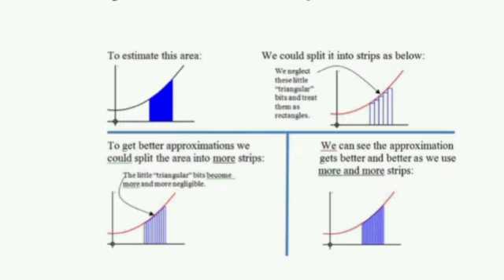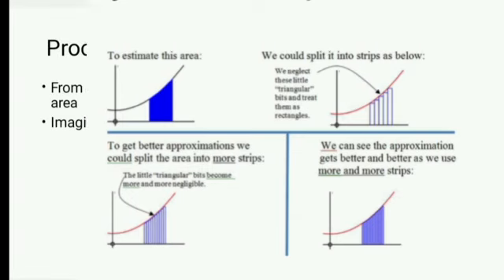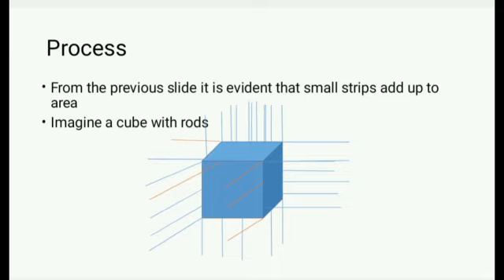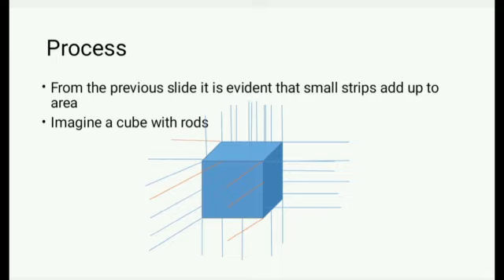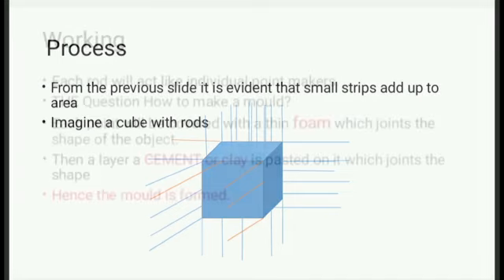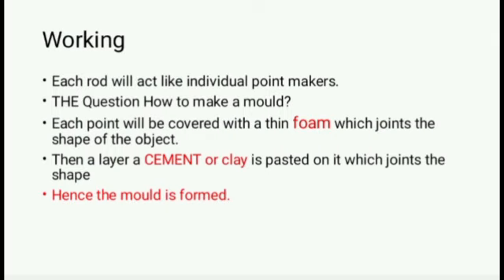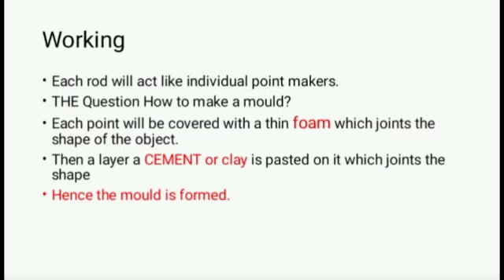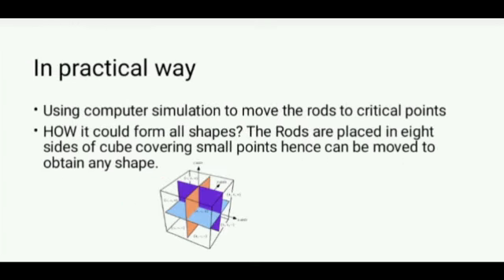Can such a Mould making machine be made?